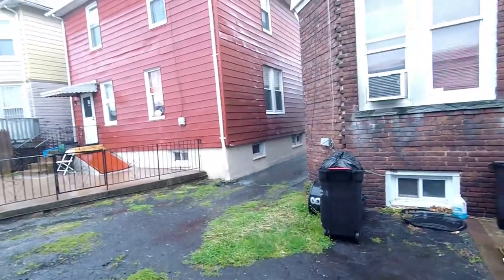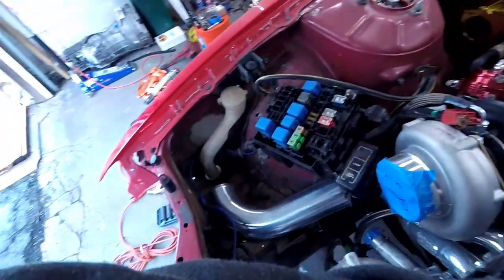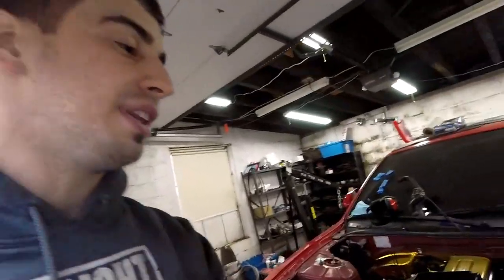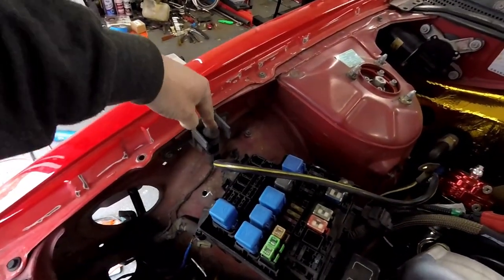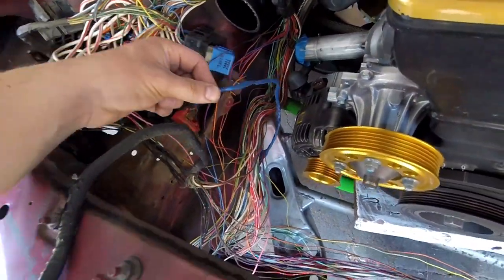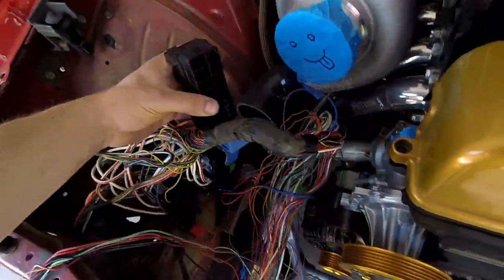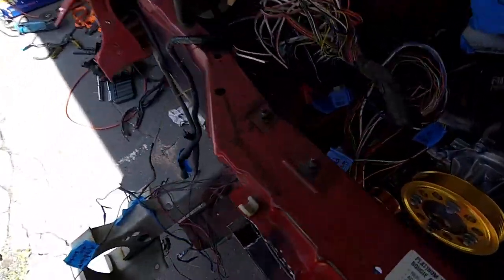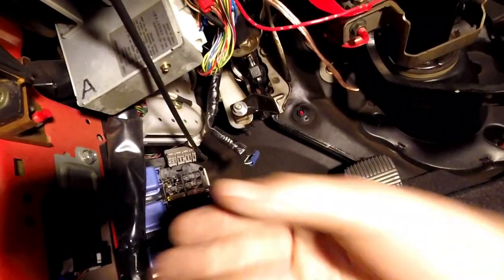HOW TO RELOCATE THE 240SX FUSE BOX! (THE EASY WAY)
Want to know how to make the engine bay look wire free? Here I'll show you guys how to move the 240sx fuse box out of the engine bay!!